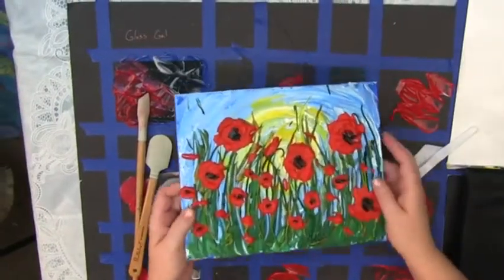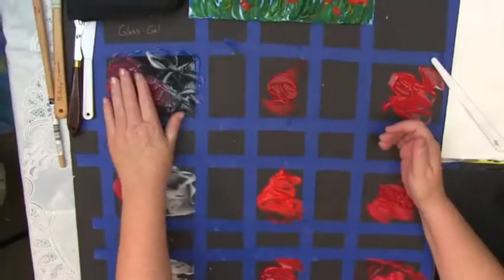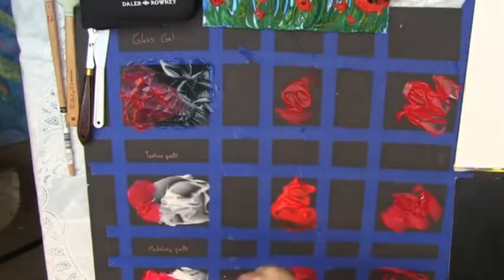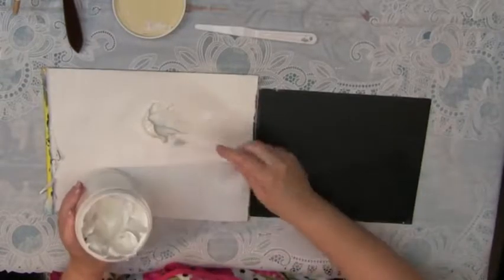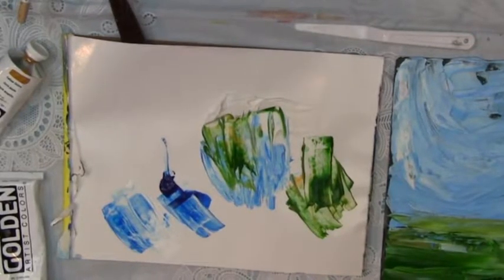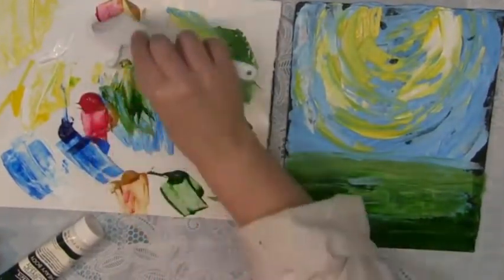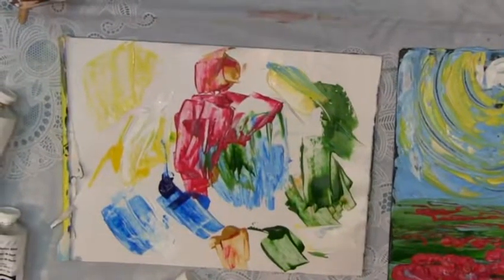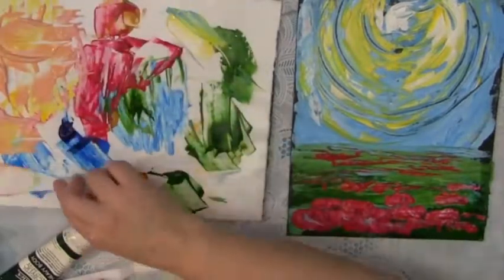bigartquest #16 The Heavy Body Gels and Pastes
bigartquest #16 The Heavy Body Gels and Pastes, bigartquest #16 The Heavy Body Gels and Pastes